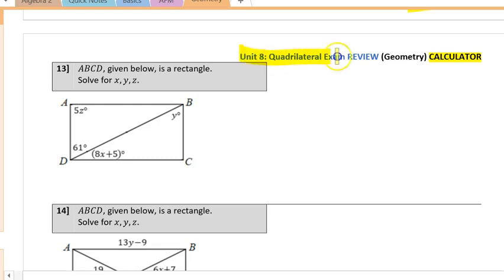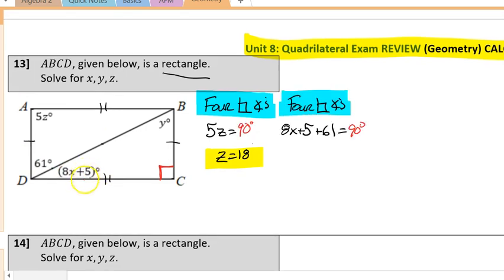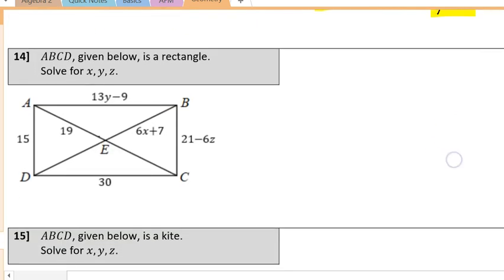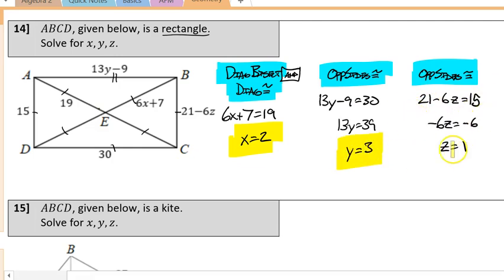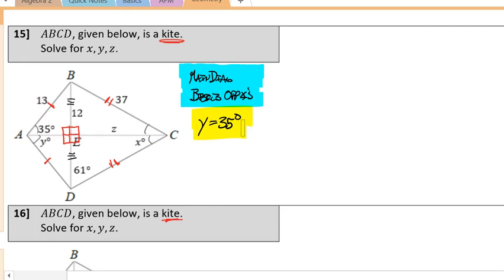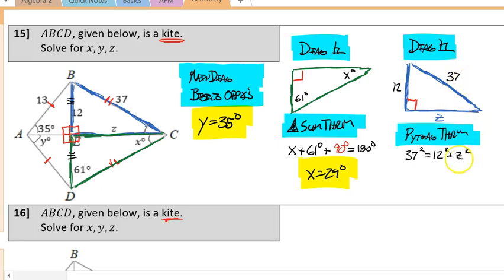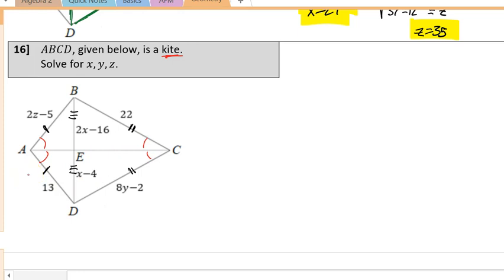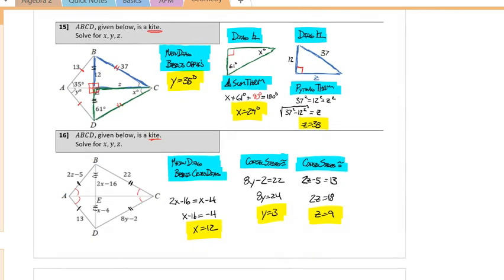Unit 8 REVIEW #13-16